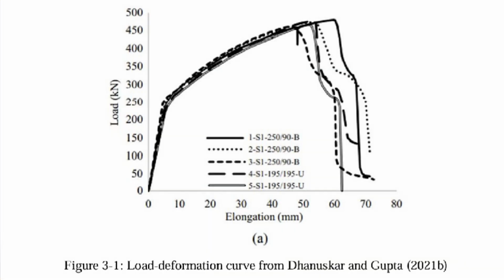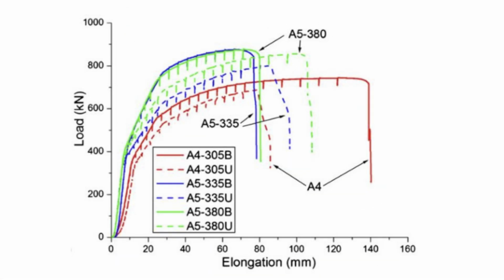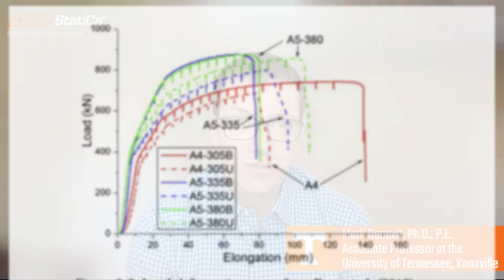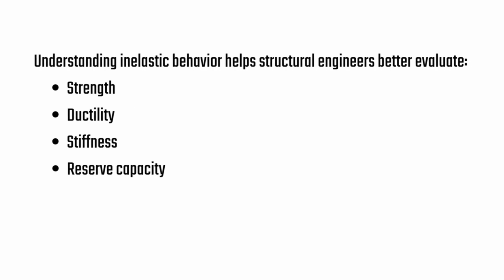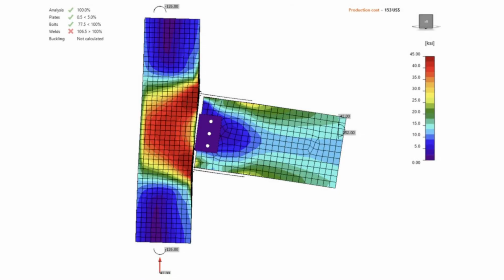Learning Module 1: Strength Design by Inelastic Analysis | Virtual Connection Lab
Connection design is one of the most challenging topics in structural engineering due to its detailed nature and the complex three-dimensional behavior of real-world connections. In this first learning module, you'll explore how design by inelastic analysis differs from traditional connection design and learn how to interpret analysis results to make informed engineering decisions.

Developed by Mark D. Denavit, PhD, PE, Associate Professor at the University of Tennessee, Knoxville, this lesson uses IDEA StatiCa as a virtual laboratory to visualize connection behavior and better understand how load paths, strength, stiffness, and ductility are evaluated in modern connection design.

In this lesson, you'll learn:

✔️ The fundamentals of strength design by inelastic analysis
✔️ How load paths develop in structural connections
✔️ The differences between traditional connection design and inelastic analysis workflows
✔️ How IDEA StatiCa evaluates connection limit states
✔️ How to interpret key analysis outputs, including stress, deformation, and plastic strain
✔️ How analysis results support engineering judgment and design decisions

This module is part of a broader educational series designed for structural engineering students, practicing engineers, educators, and firms looking to deepen their understanding of connection behavior and design.

Topics Covered:

* Structural Steel Connections
* AISC Design
* Bolts, Welds, and Plates
* Load Paths
* Limit States
* Nonlinear Analysis
* Inelastic Design
* Connection Behavior